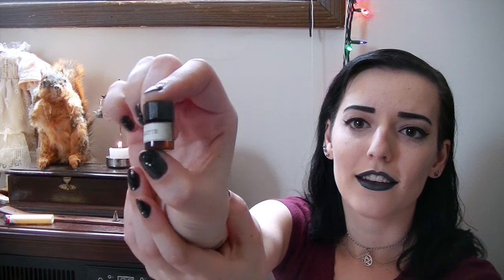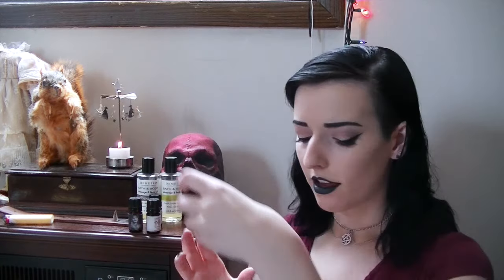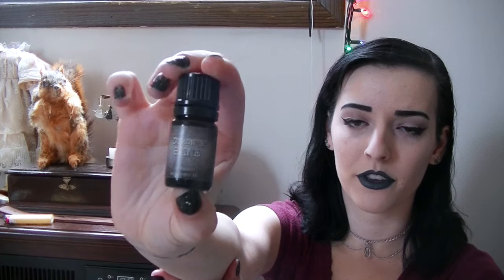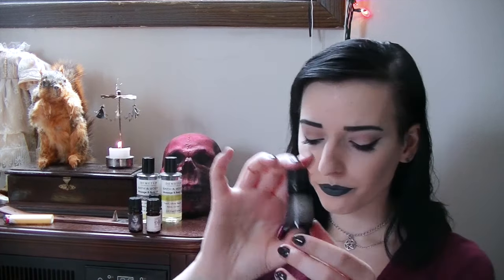Gothy Perfume Collection-Haul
Since you guys seem to like hauls so much here's a good portion of my perfumes. I left a few off to save time but you get the idea. Let me know what else you'd like to see!